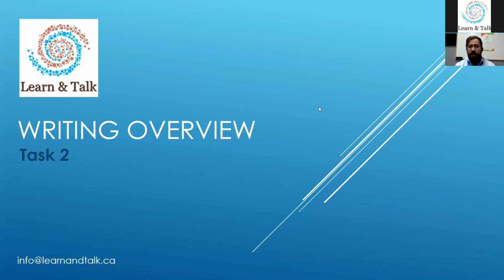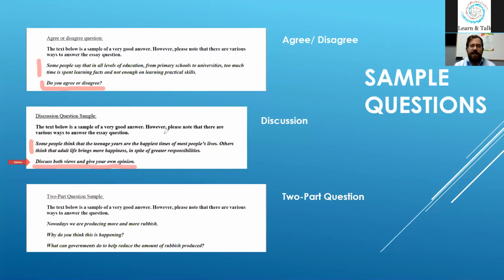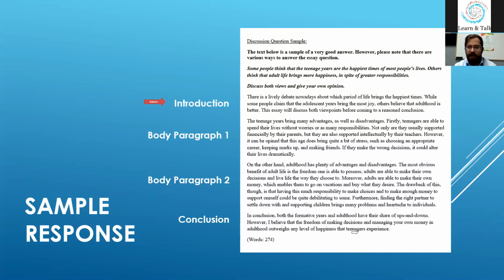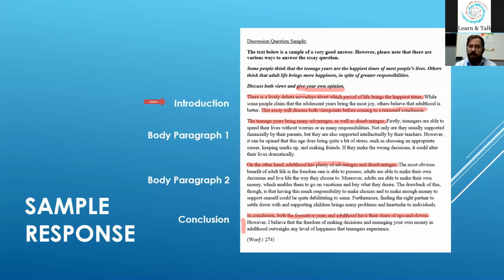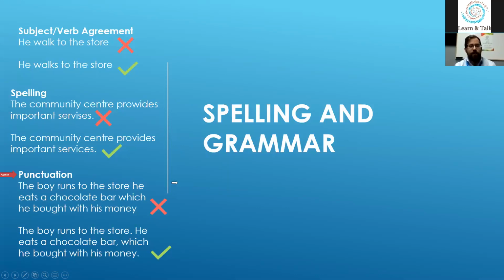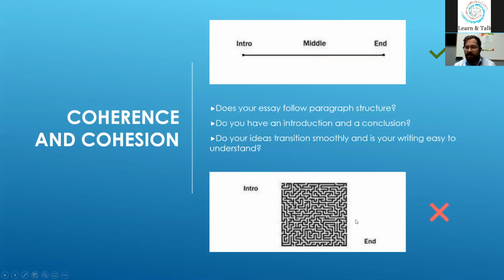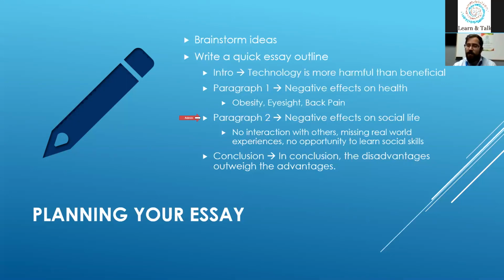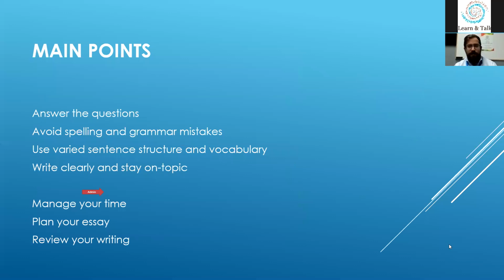Learn & Talk IELTS Writing Task 2 Overview